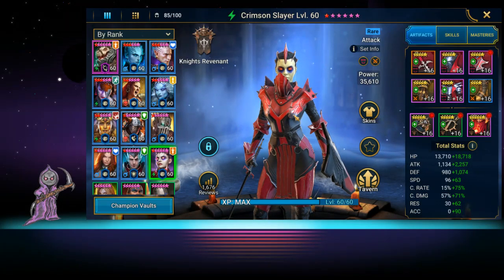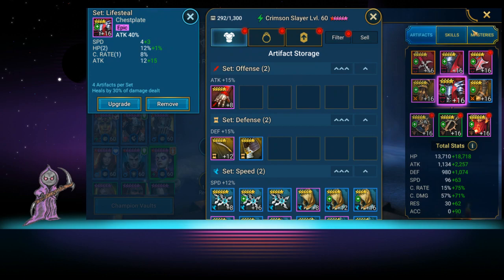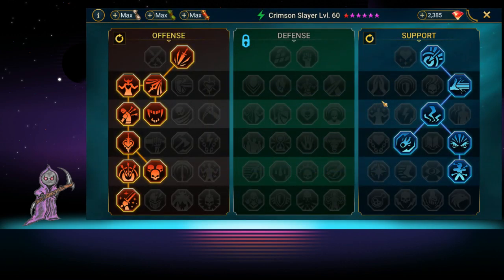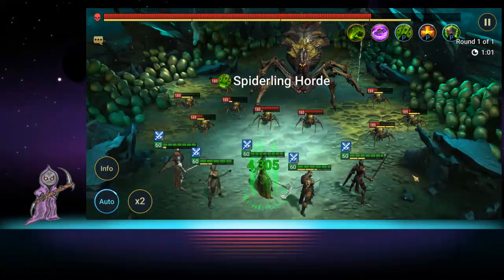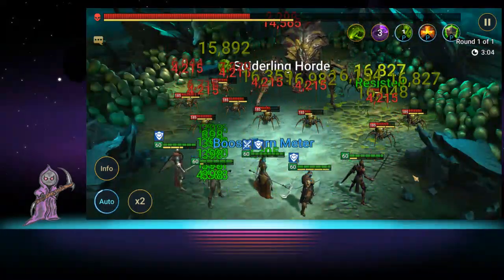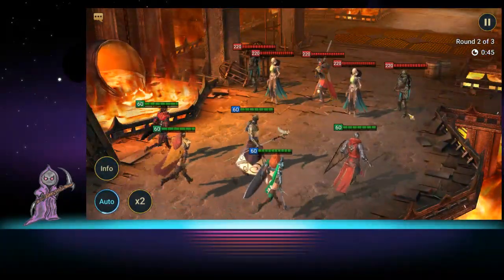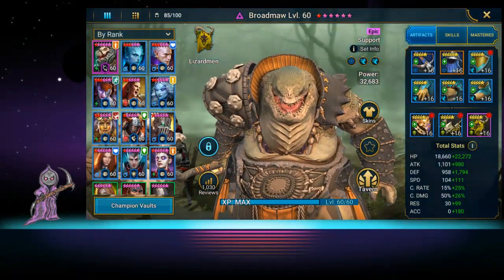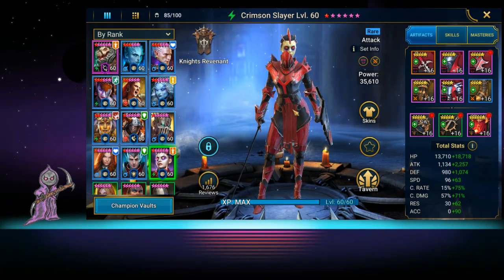(Crimson Slayer) Raid Shadow Legends F2P Spotlight Champion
Champion Spotlights are for fully maxed heroes' level 60 with all skills and masteries.  We try them out, discuss builds, and show you if or where I use them.